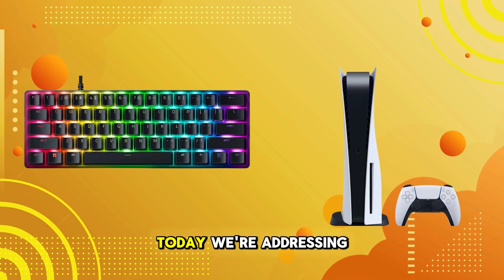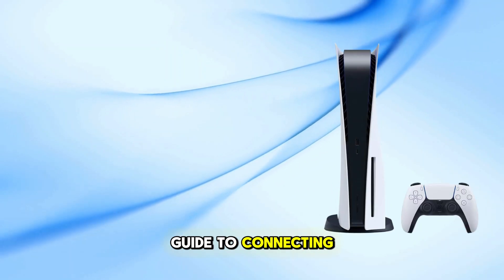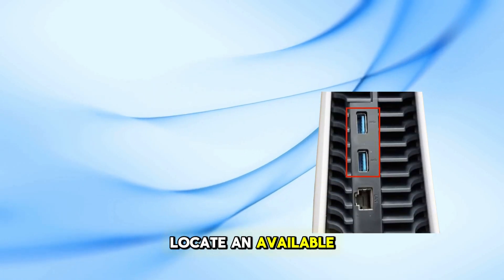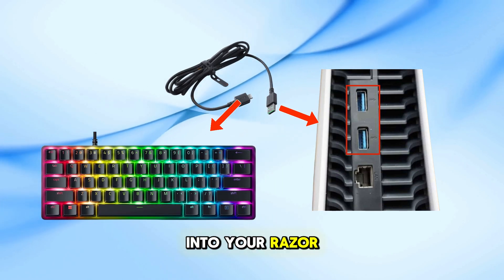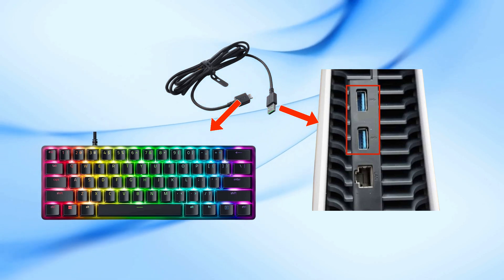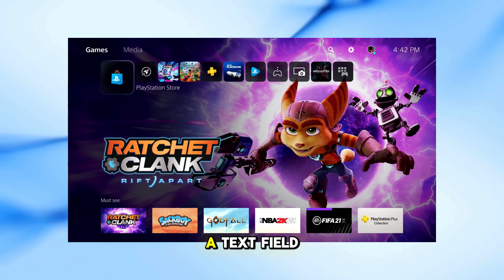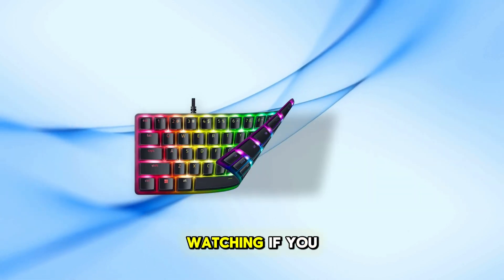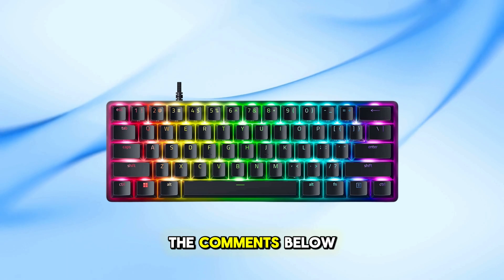How To Connect Razer Huntsman Mini to PS5 (Step-by-Step Guide)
Want to use your Razer Huntsman Mini on your PS5 for gaming? In this step-by-step guide, I'll show you how to connect your keyboard to the PlayStation 5, set it up properly, and ensure it works for supported games!